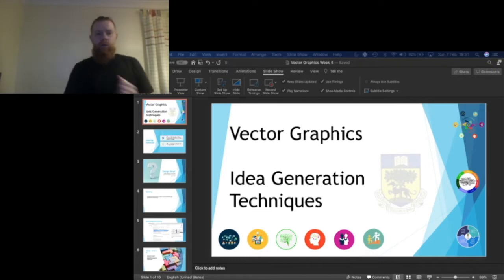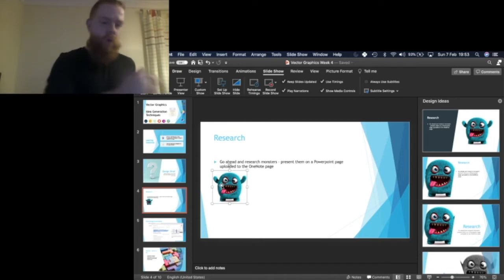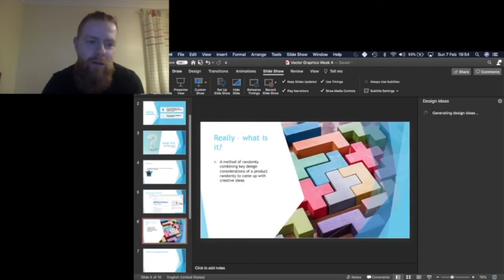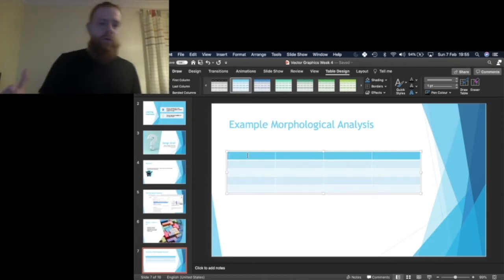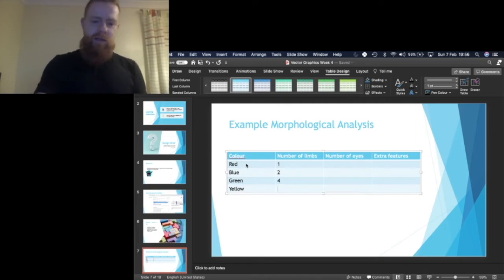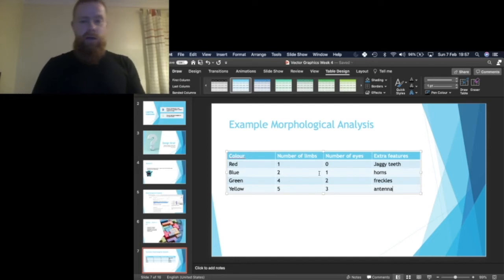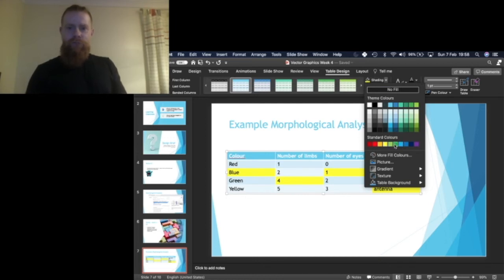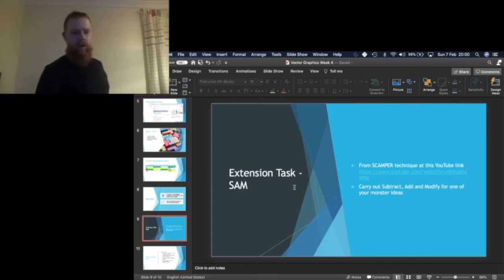Vector Monster Week 4